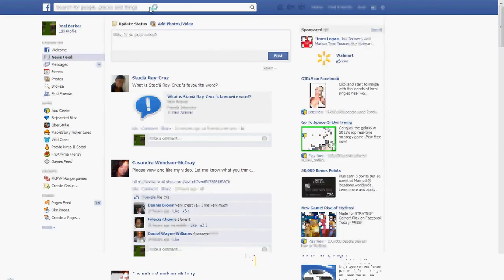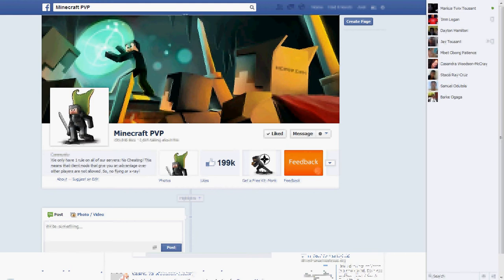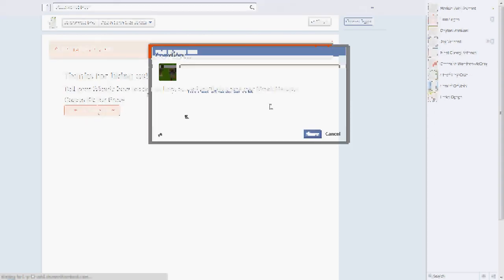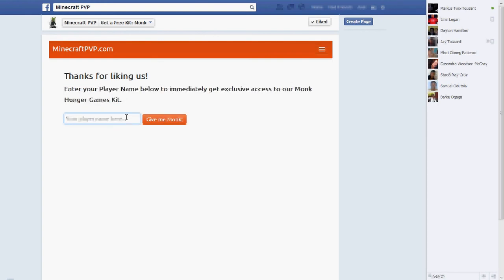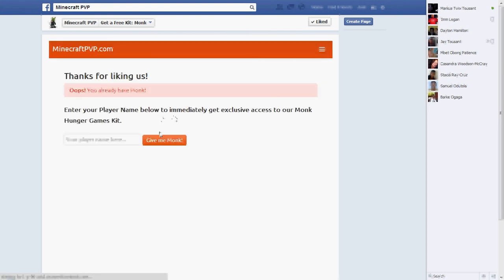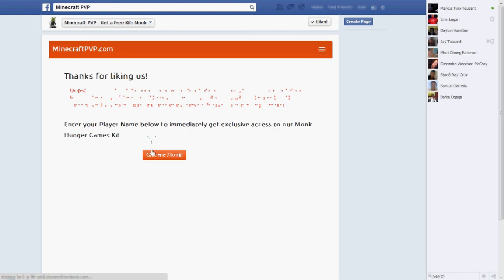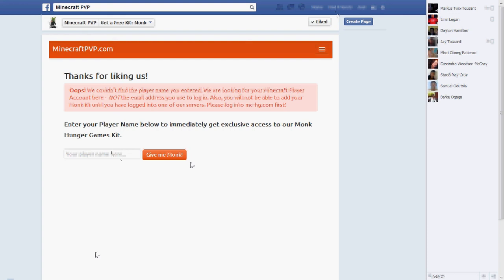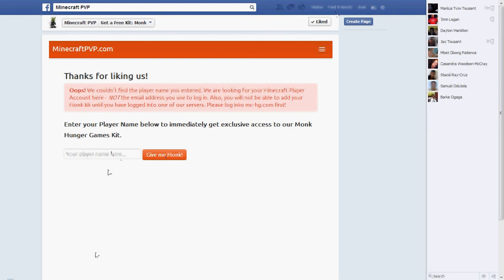The Easy Way To Get The Monk Kit For Free 2013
Skype Name:Rep a student